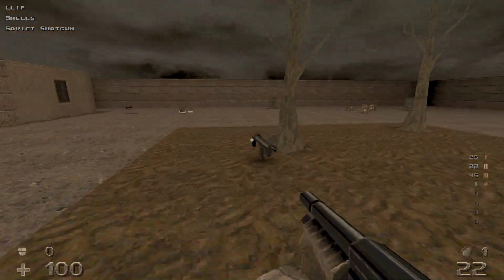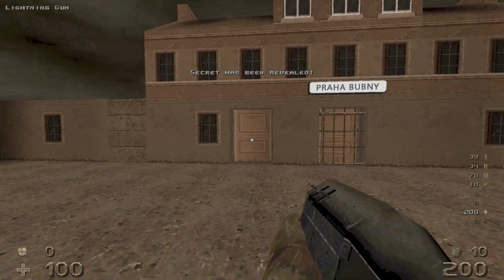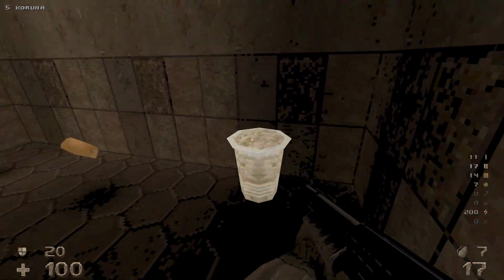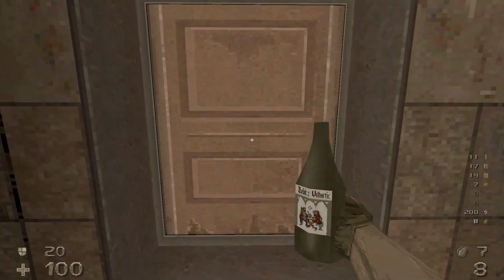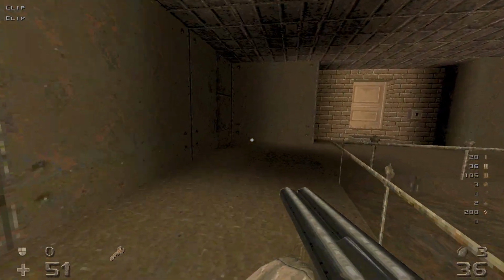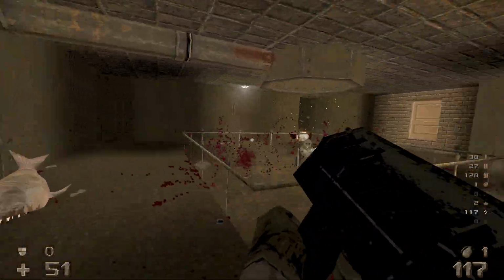HROT (Very Hard 100%) Walkthrough (E3L6: Bubny)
This is a commentated playthrough of HROT for the PC, played on the Very Hard difficulty. All of the levels will be played with a blank slate (pistol starting every level), and all the kills and secrets will be demonstrated. In this video, I play E3L6 - Bubny.